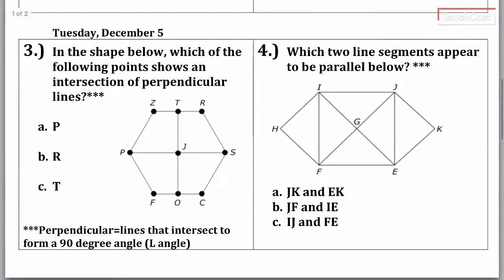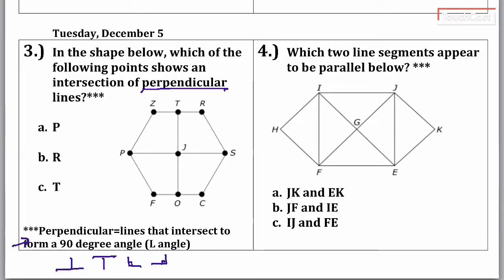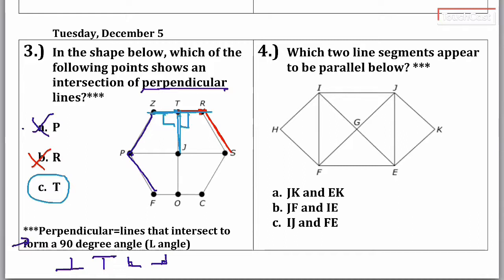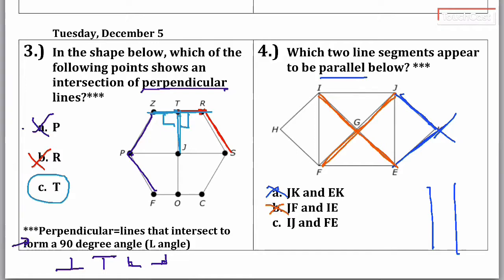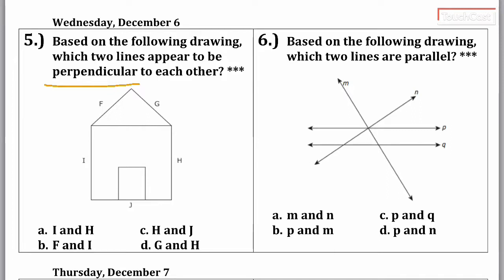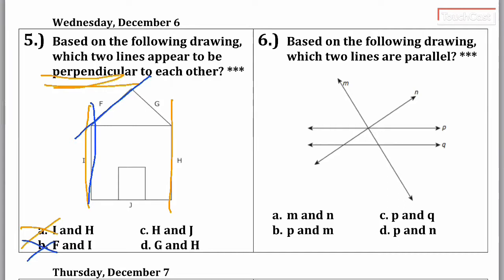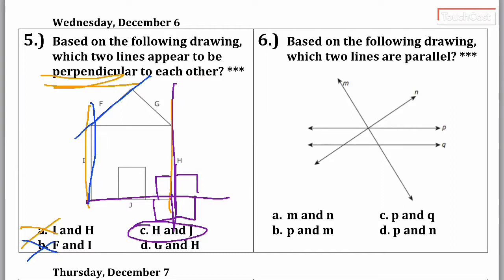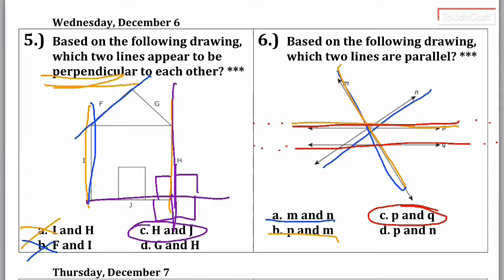Homework week of December 4